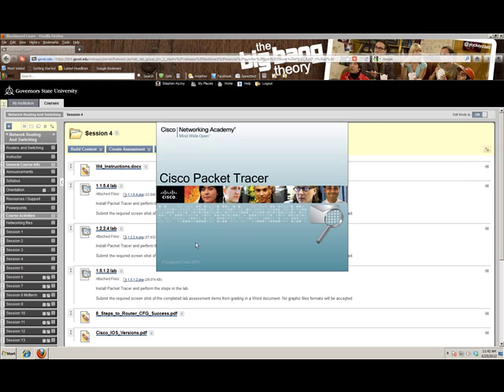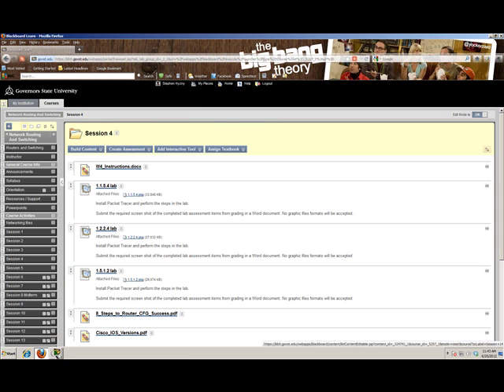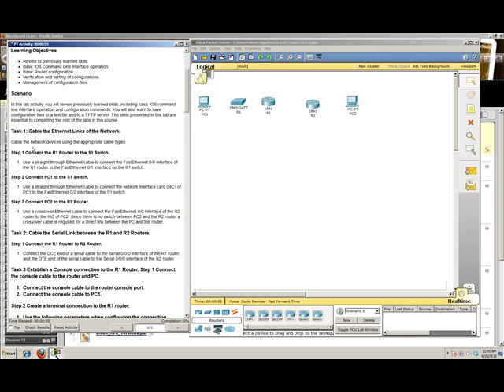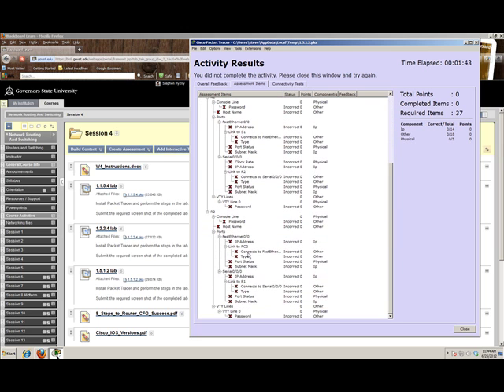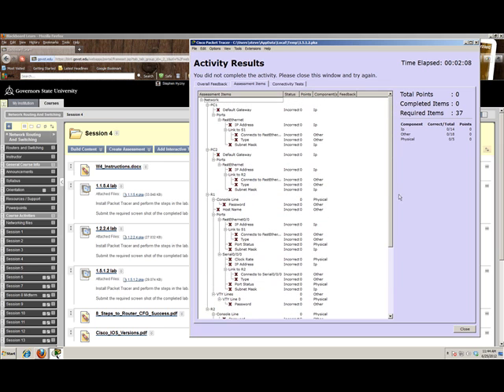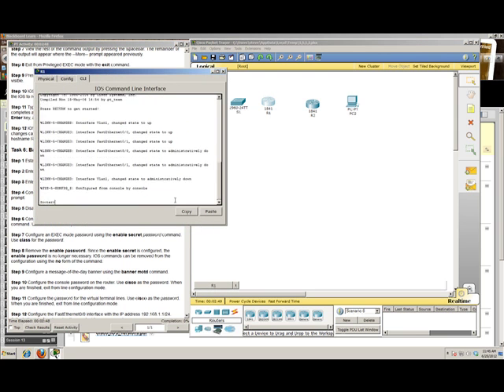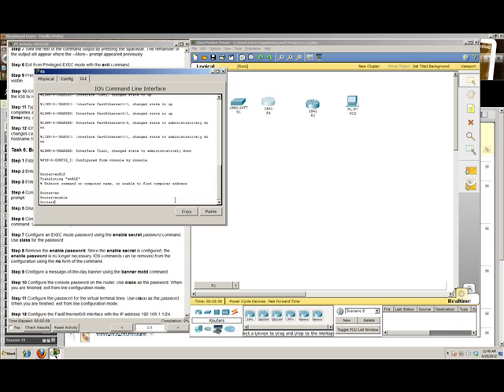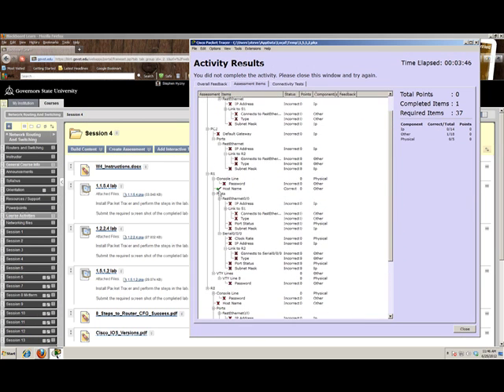Submitting Cisco Packet Tracer Labs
Instructions on how to submit a Cisco packet Tracer labs assignment.